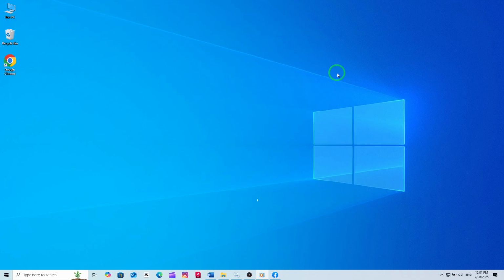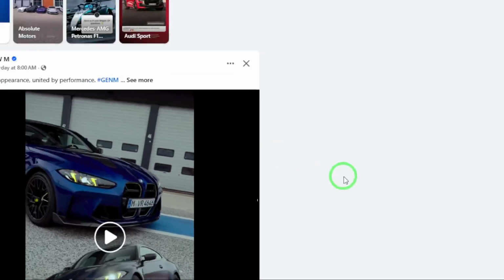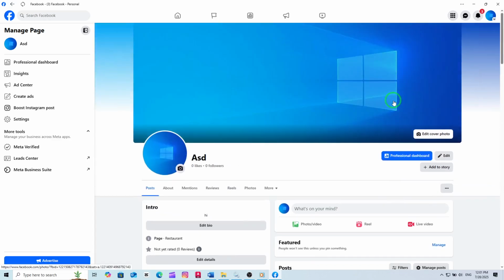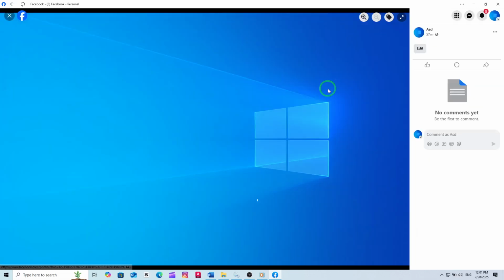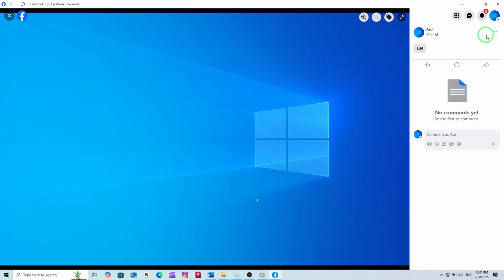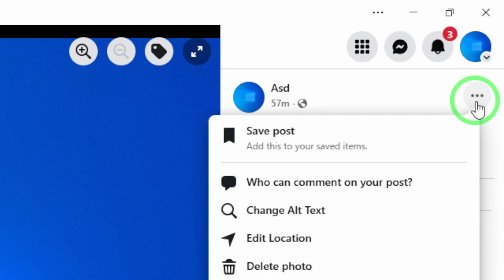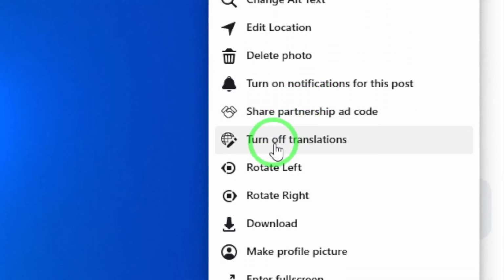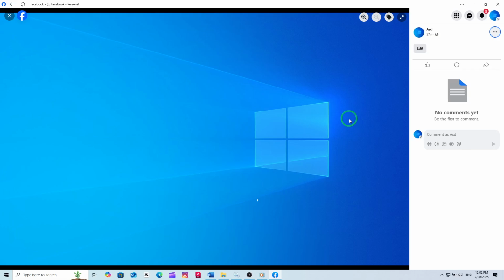How To Disable Translate On Your Cover Photo On Facebook App On PC (New Update)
Learn how to disable the automatic translate option on your Facebook cover photo using the latest update for PC. In this quick tutorial, I'll show you the exact steps to turn off translation so your cover photo displays just as you want.

1. Open Facebook app

2. Click on the profile photo at the top of the page

3. Enter to your account, click on your cover photo

4. Click on the three dots under the photo

5. Choose Turn off translation-

Chapters:
00:00 Intro
00:12 Soultion
01:05 Outro